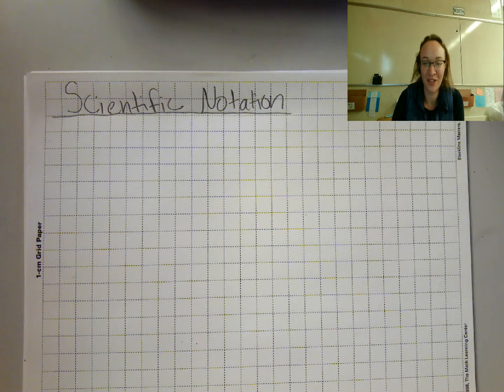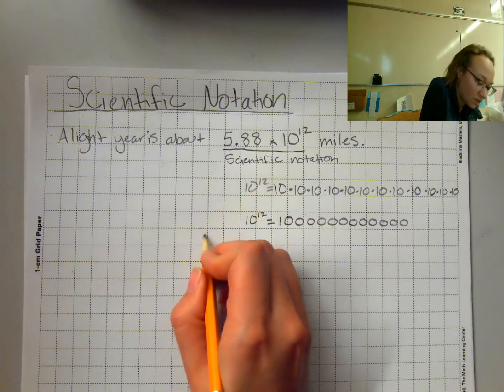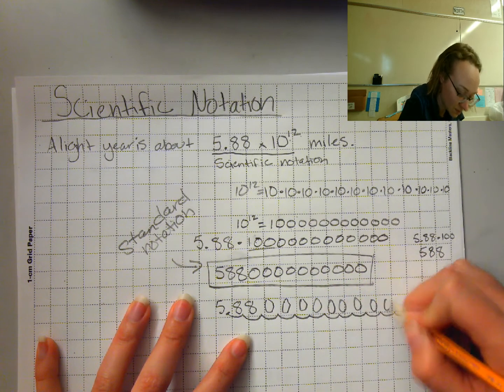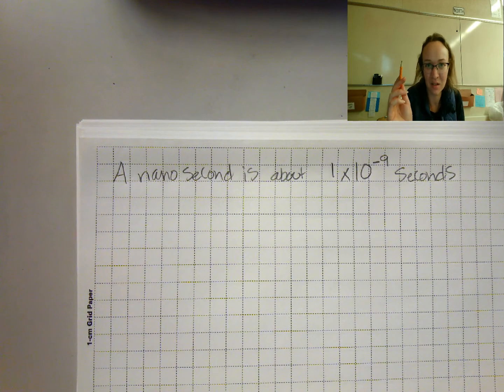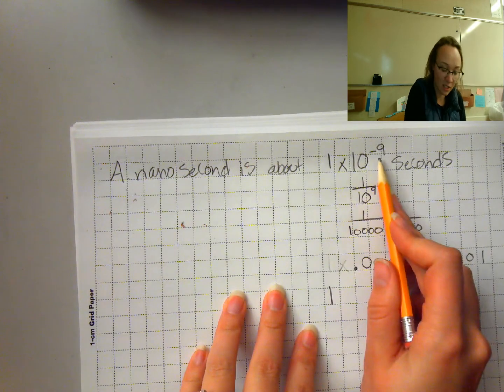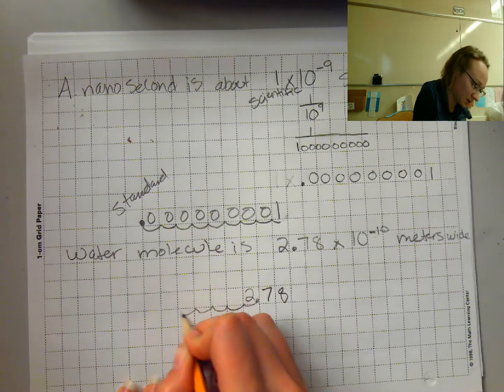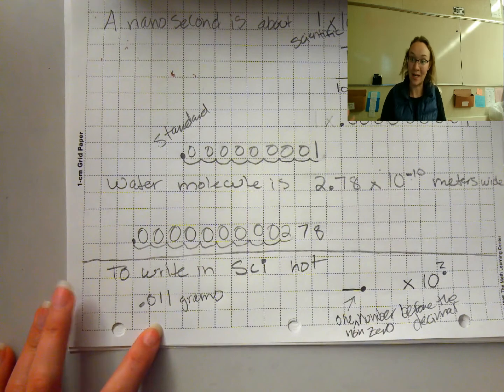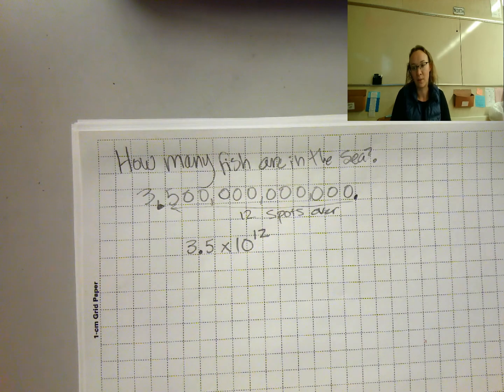scientific notation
converting between standard and scientific notation